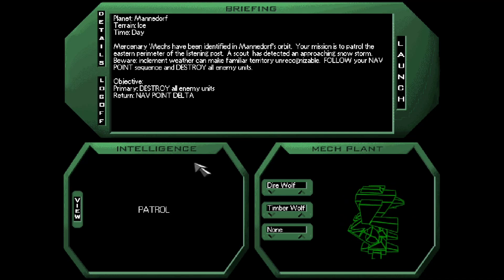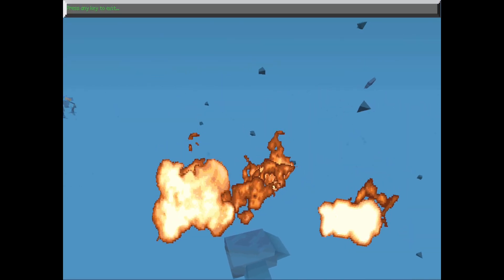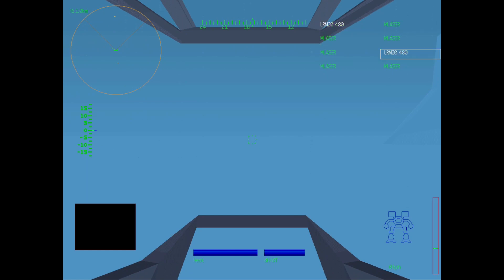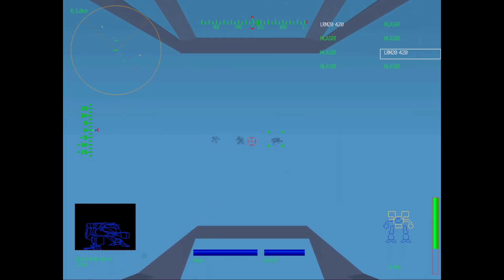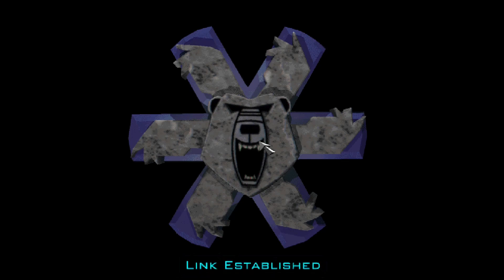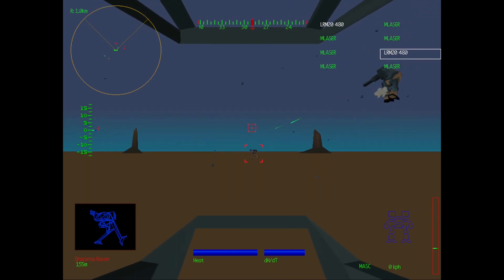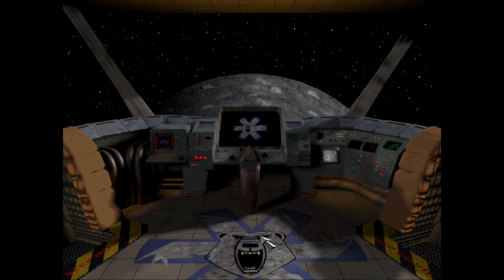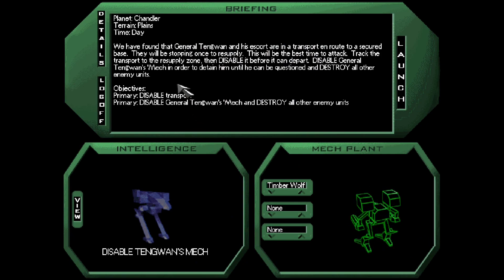Let's play Mechwarrior 2 - part 22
I tried continuing with the Dire Wolf, but it was unusable (well, I like faster mechs)..so I restarted the game and now we can continue the next mission with a Timber Wolf ;)

We do three missions this video: Patrol on Mannedorf, Trial on Alshain and Defend on Chandler.

Timestamps:
00:00 Mech setup (plus short failed attempts compilation)
02:24 Patrol on Mannedorf
10:25 Trial on Alshain
14:25 Defend on Chandler
22:54 Debriefing and preview next mission